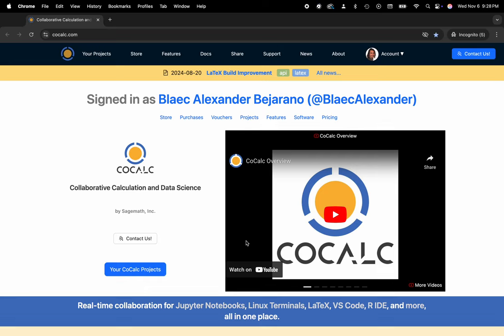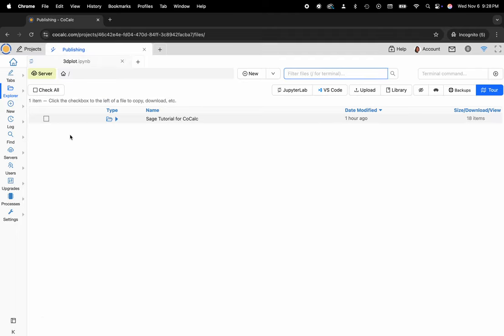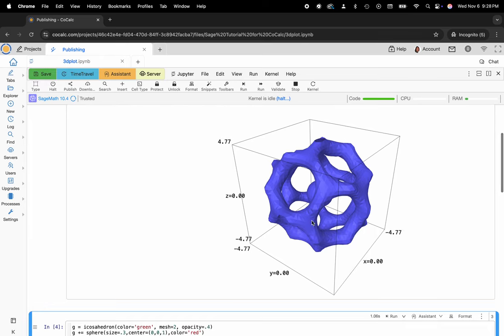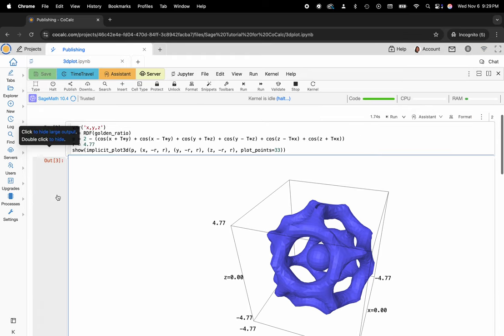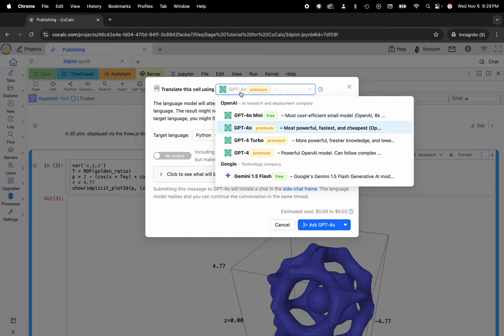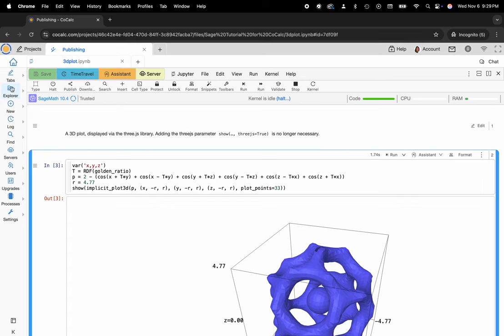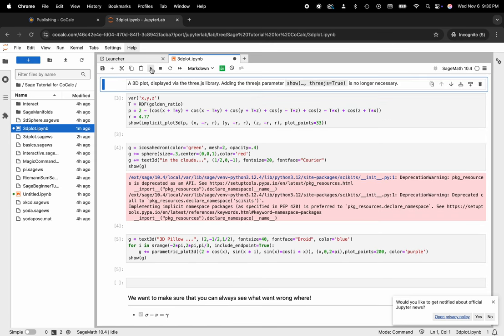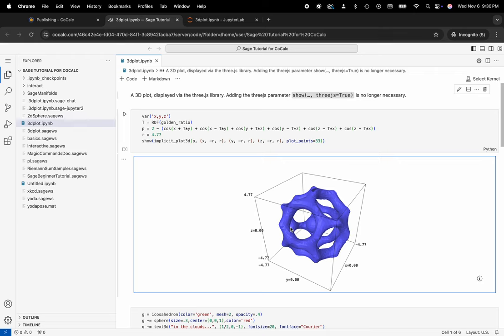How to use Jupyter Notebooks in CoCalc, including JupyterLab and VS Code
Explore the versatility of Jupyter Notebooks in CoCalc with this straightforward tutorial. Learn how to work with Jupyter Notebooks using CoCalc’s Jupyter Interface, JupyterLab, and VS Code, all within a unified file system. Understand real-time collaboration and TimeTravel versioning to streamline your projects. This guide is designed for students, researchers, and educators aiming to leverage CoCalc’s tools for effective teamwork. For further details, refer to the CoCalc documentation for extended learning.